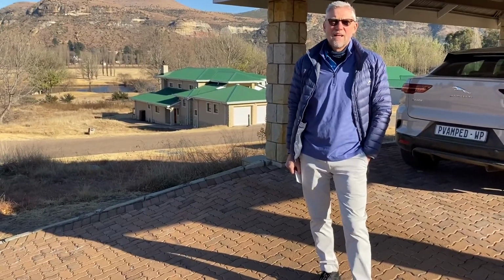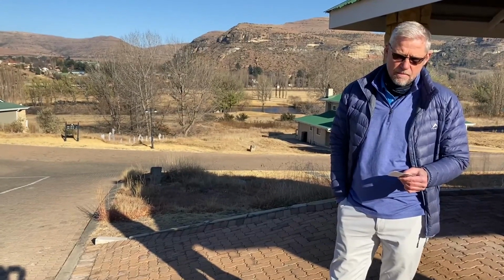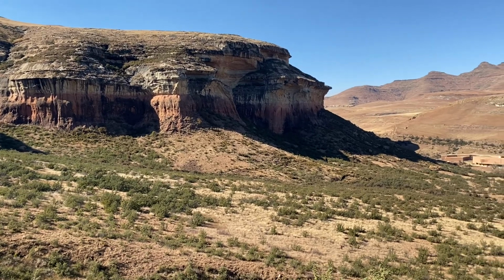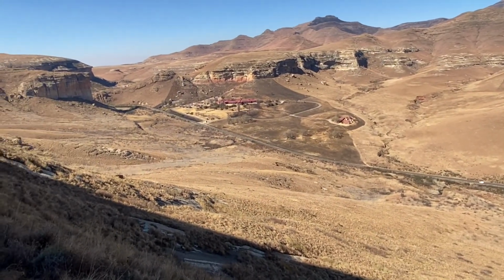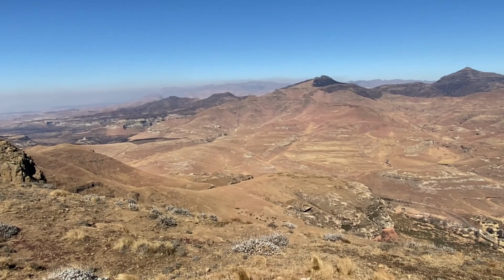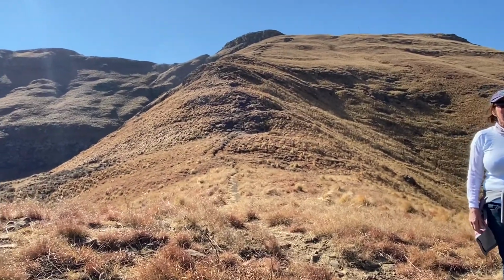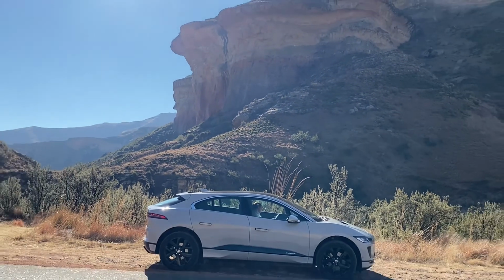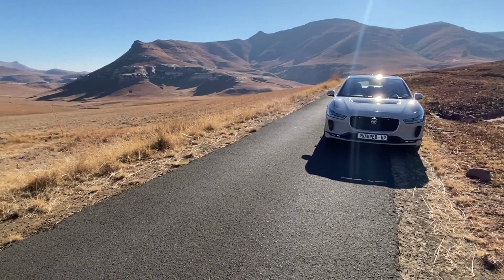Jaguar I-PACE | EV South Africa Road Trip Rest Day Ramblings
Jaguar I-PACE | EV South Africa Road Trip Rest Day Ramblings from Day 4 until the next road day.